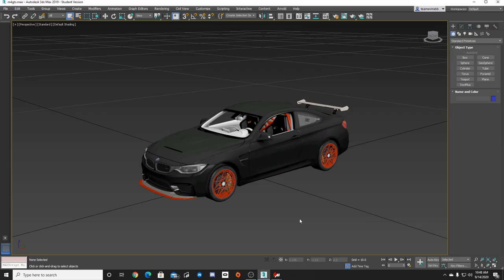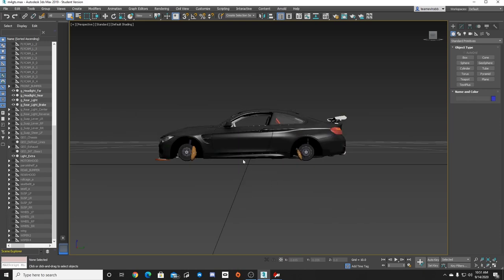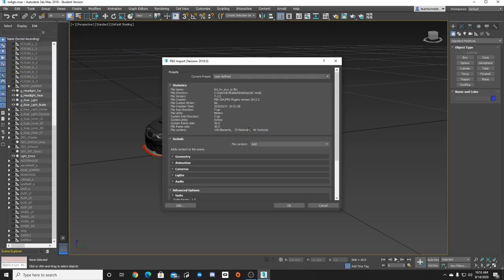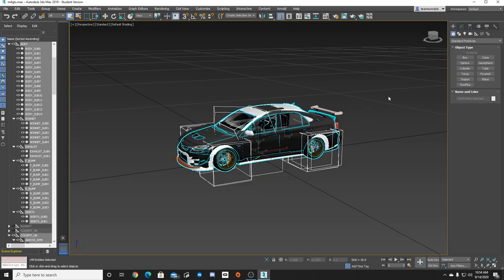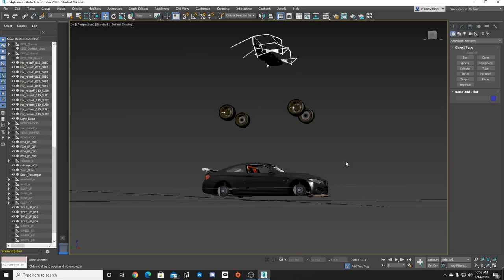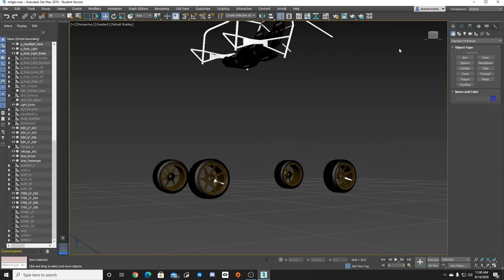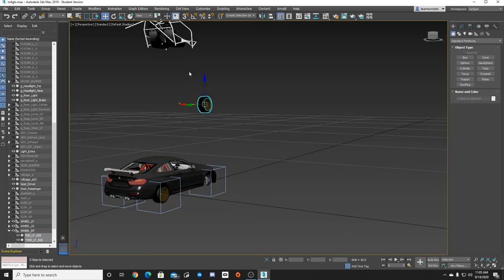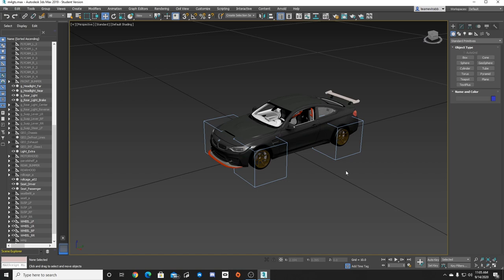Part 2 How to make a Custom Car in Assetto Corsa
NRG Innovations
WeRabbitz